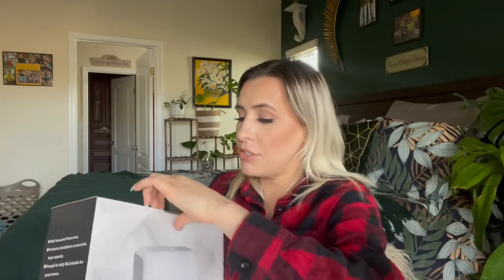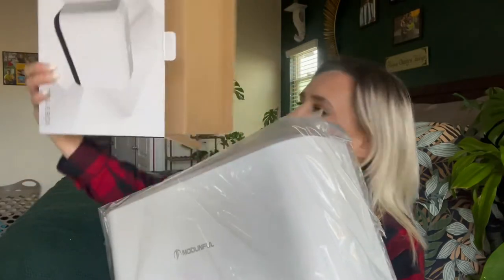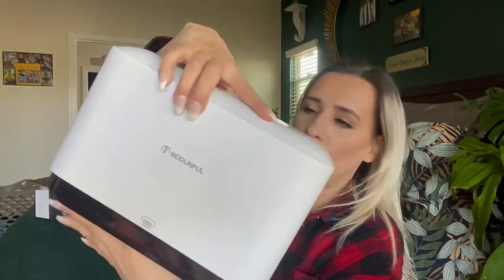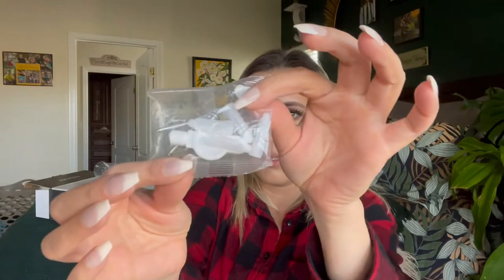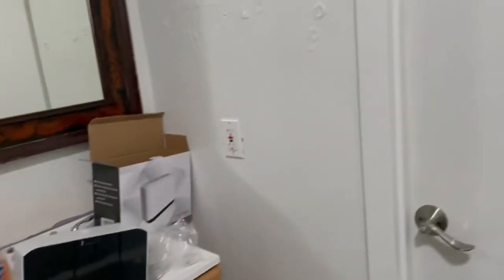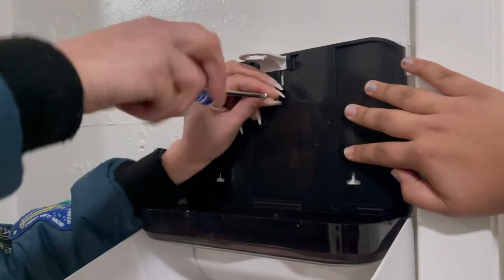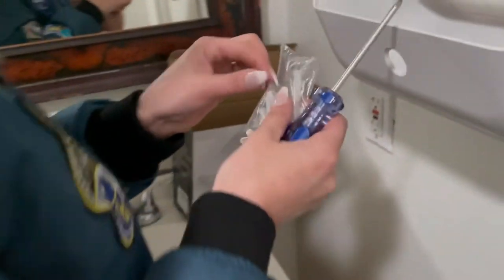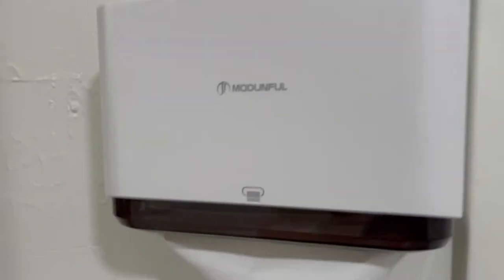Paper Towel Dispenser Wall Mount Amazon Review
Paper Towel Dispenser Wall Mount, Multifold Paper Towel Dispenser, C-Fold Paper Towel Holder for Bathroom No Hole Installation, White ABS Cover M-5859